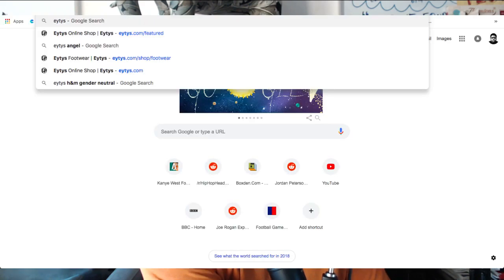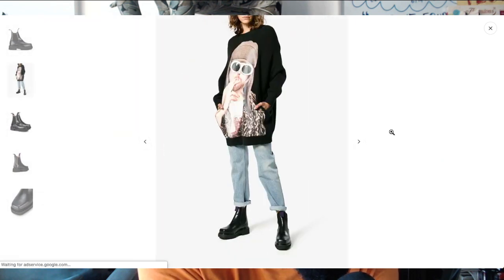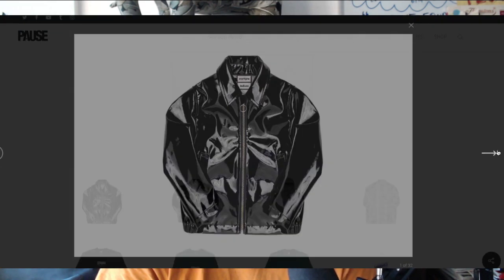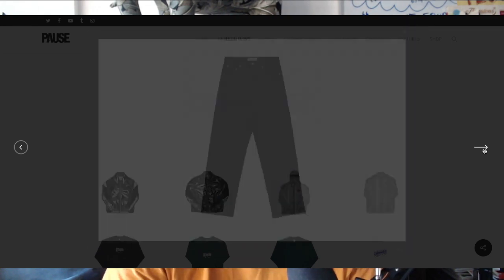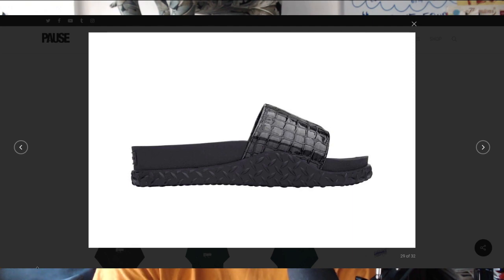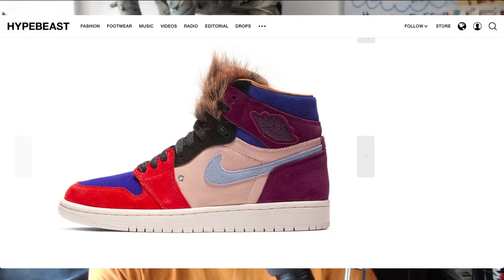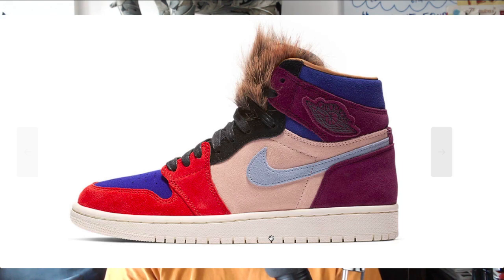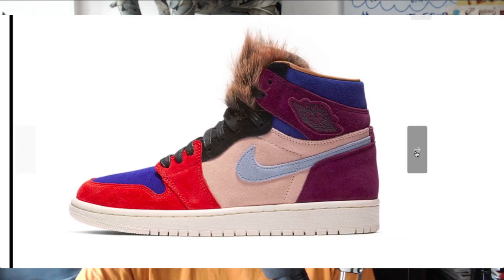Eytys x H&M Gender Neutral Collection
listen to my DJ mixes 🎧